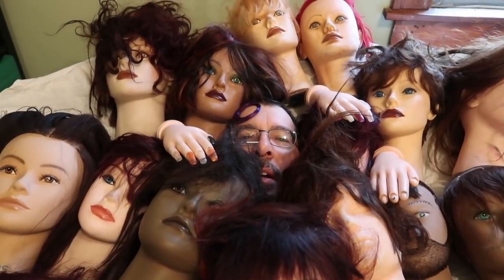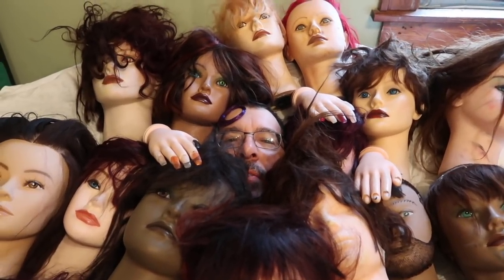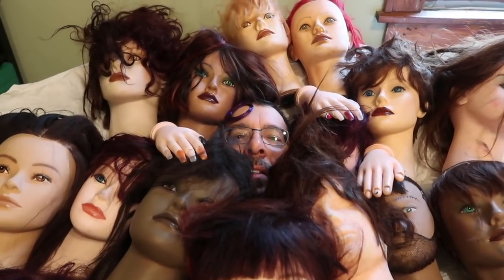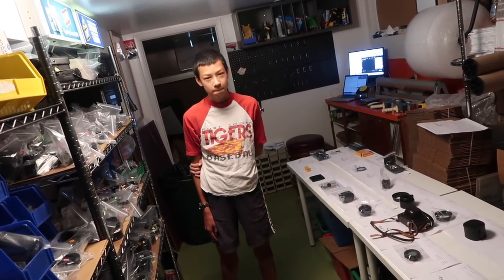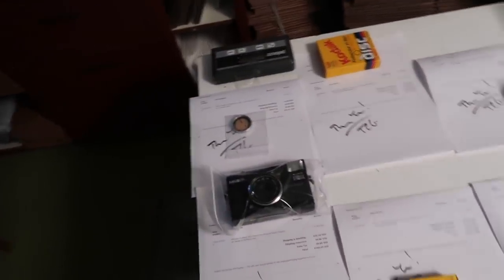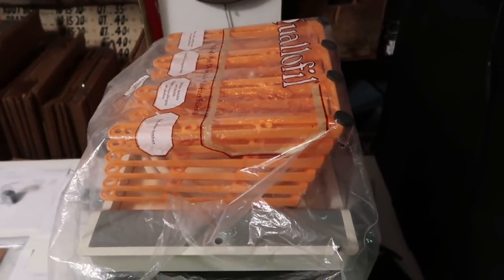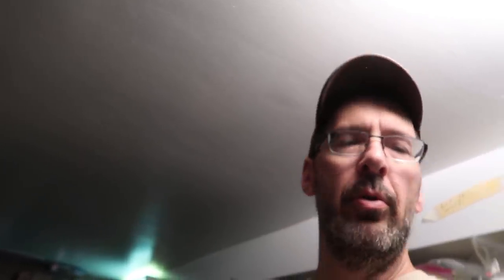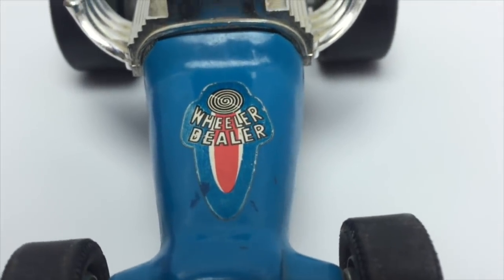I met a Dummy at the Flea Market - CPL 0339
Monday - September 3rd, 2018 *** Daily Vlog 0339